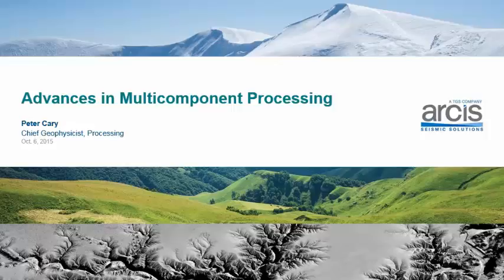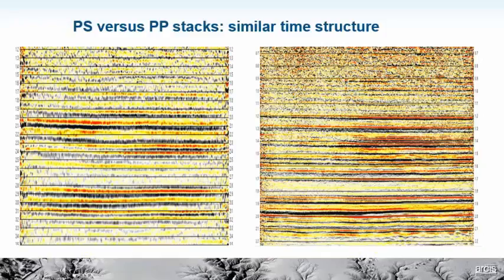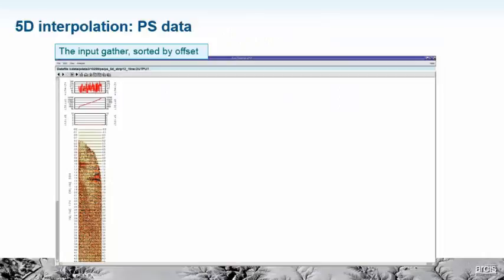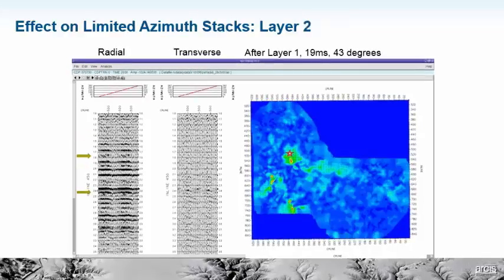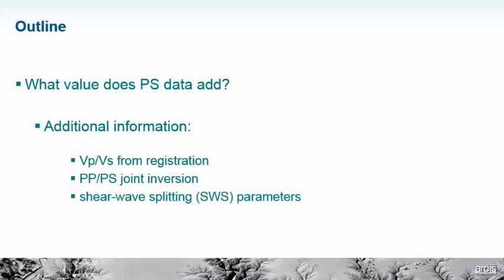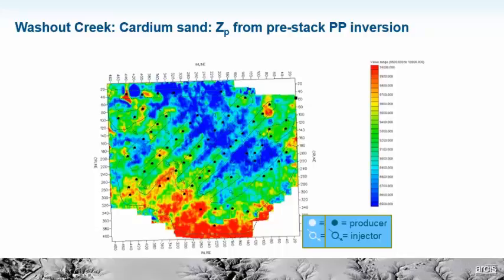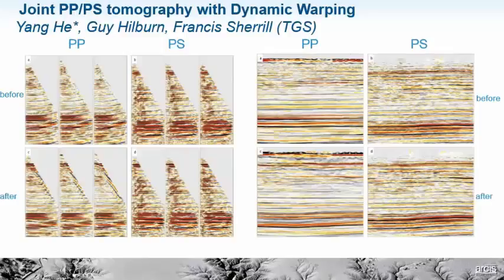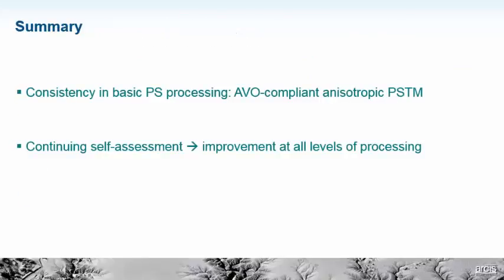Advances in Multicomponent Processing - Arcis Symposium 2015 Part 2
Advances in Multicomponent Seismic Data Processing Presented by Peter Cary